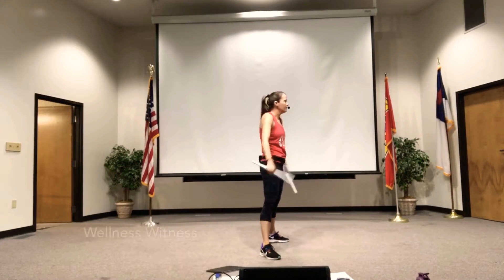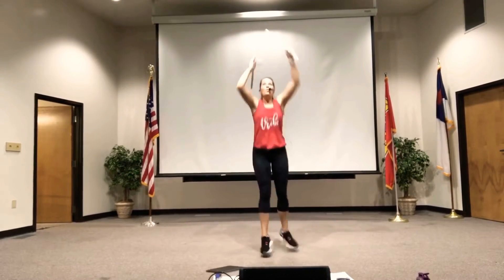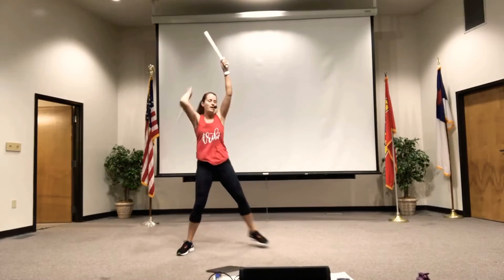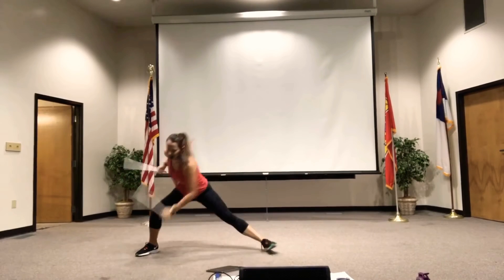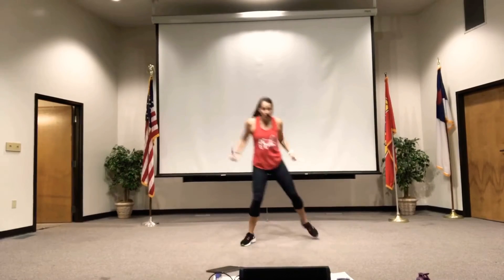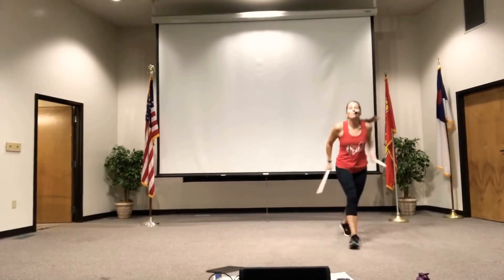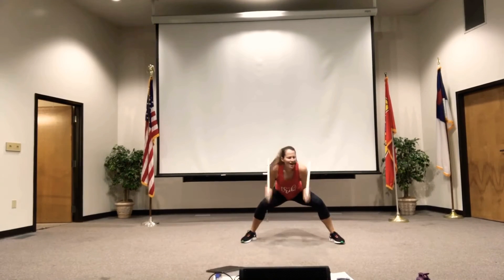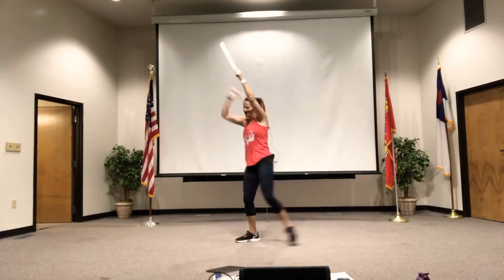Drumstick Fitness to “Check it out” by Oh the Larceny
Fun song and fun, simple choreography from Kara of Wellness Witness. . And follow along on social media at: @wellnesswitness on FB and IG.